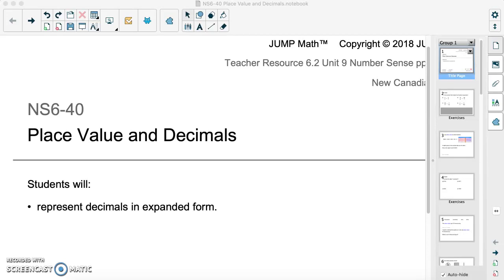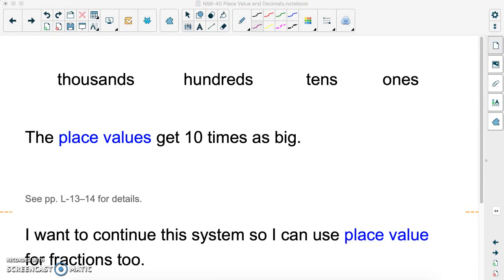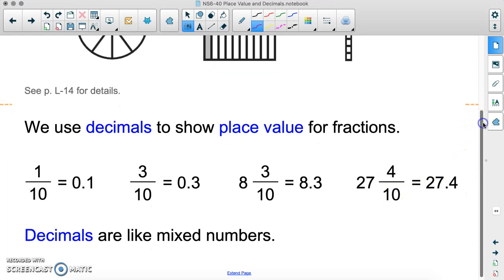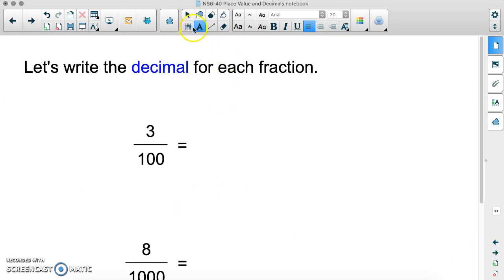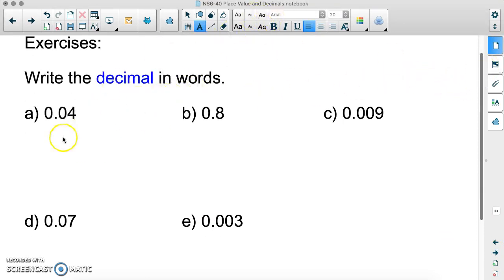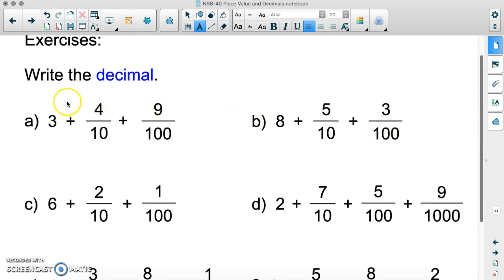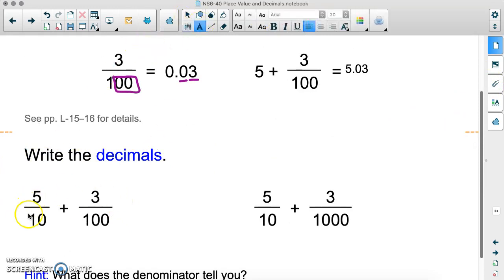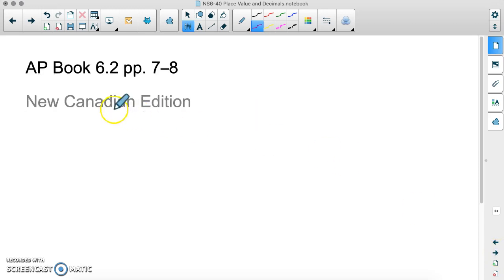NS6-40 Place Value & Decimals